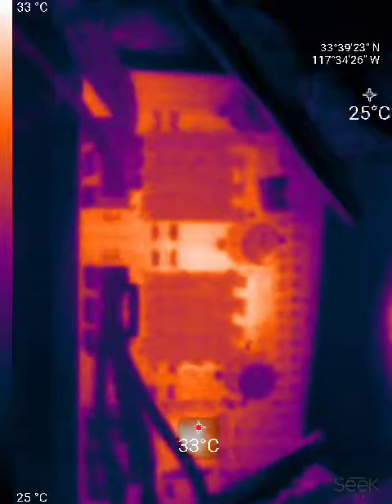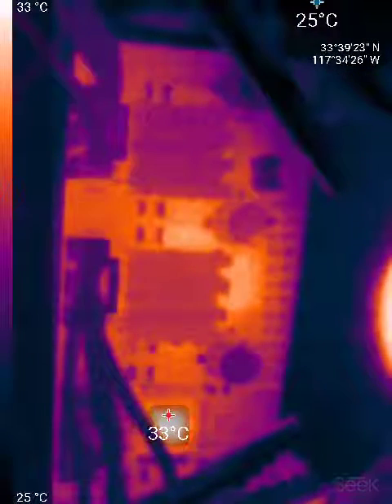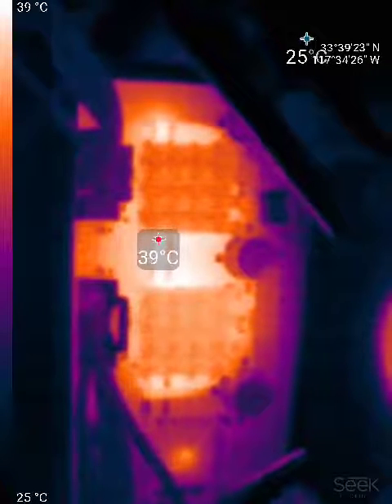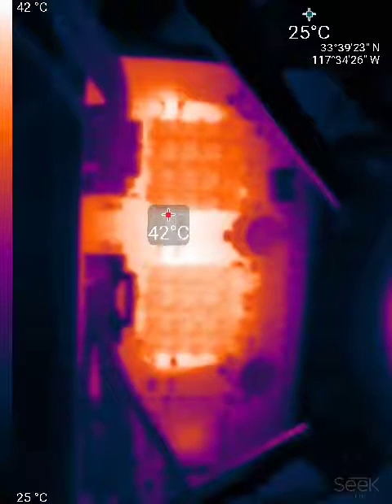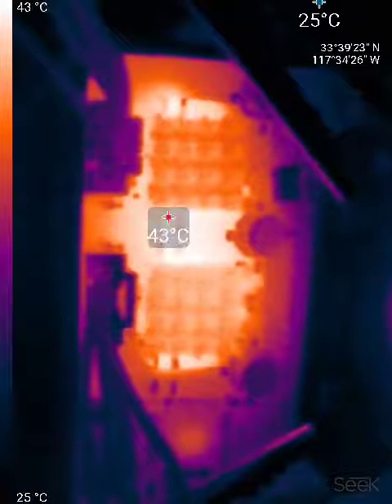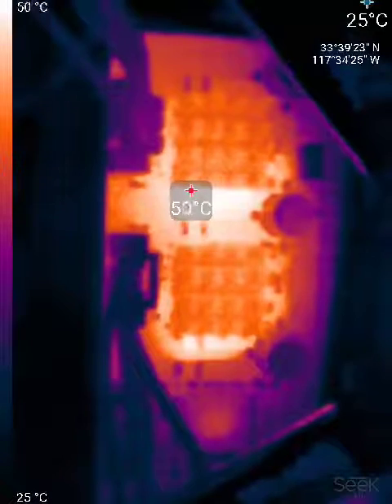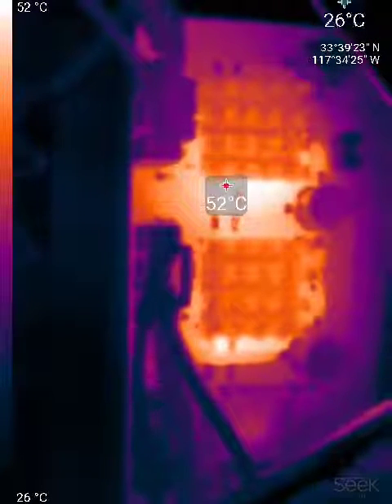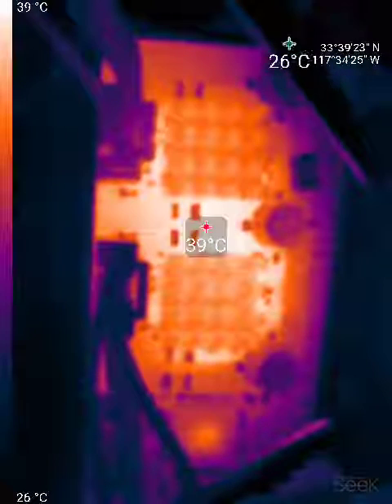TMC2660 thermal performance test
This is a thermal camera video of two adjacent tmc2660 drivers on my 3d printer controller board. The goal was to see how hot the area would get driving two motors at 2A RMS each. Both driver have heat-sinks on the top and the bottom. The bottom ones are twice as big. There is 40mm fan blowing air on the top heat-sinks.

I performed a slow motion command 'G0 X200 Y200 F100'. Slow moving operations load the driver significantly. While moving the hottest area was around 43-44C.

When the motion completed the motors were standing still and you can see that only one side of the driver chips was heating up - this is consistent with only one half of the bridge staying open. The temperature did get up to 52-53C on one of the driver.

After I issued M18 command to disable the drivers, you can see them cooling down.

I have only two motors I can run at this current. I'm waiting on some more beefier ones to arrive and I can load all 5 driver chips.